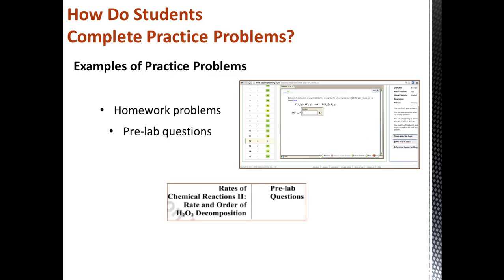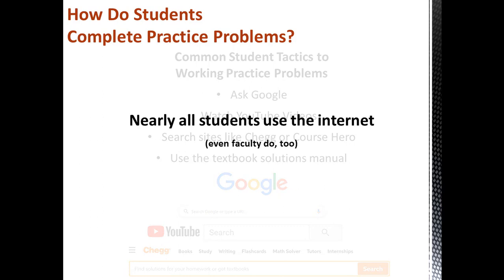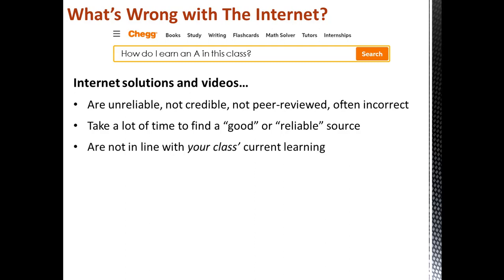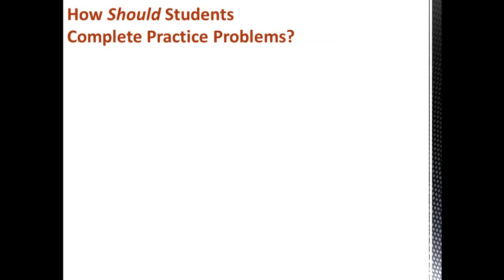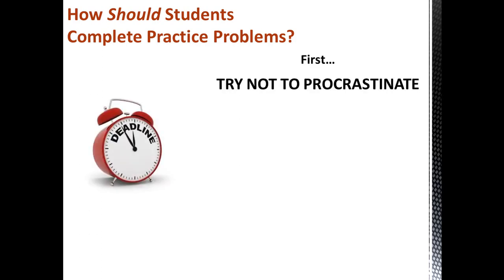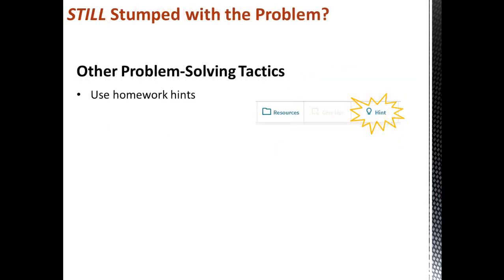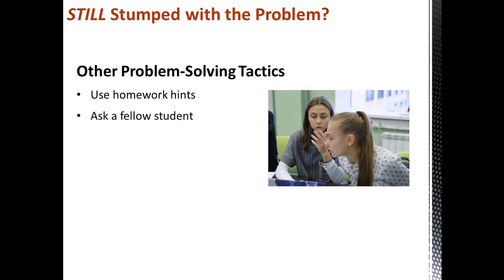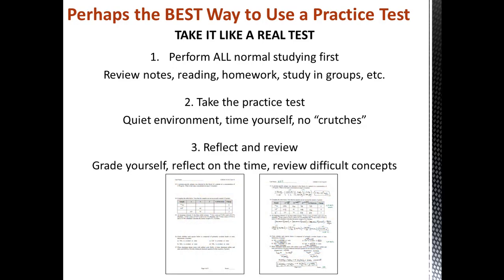How Do You Complete Your Homework?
Learn about some strategies for effectively completing your homework and practice tests.